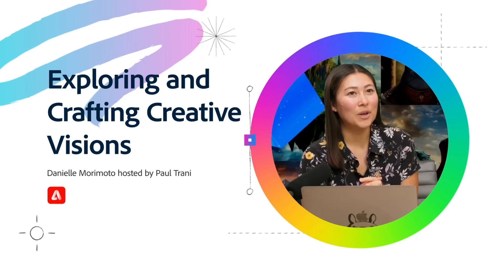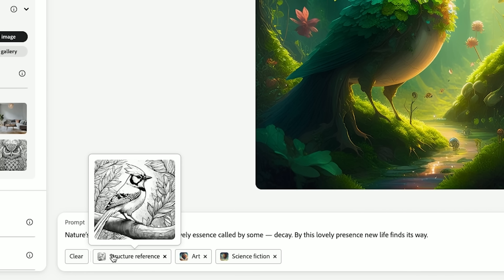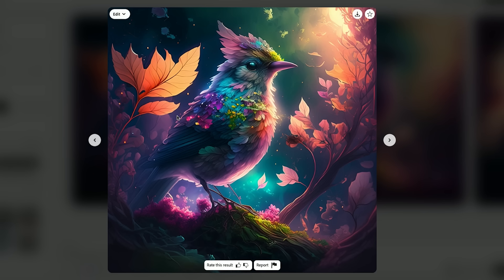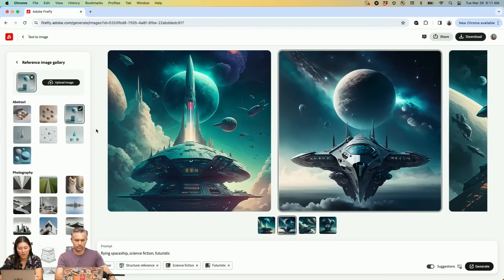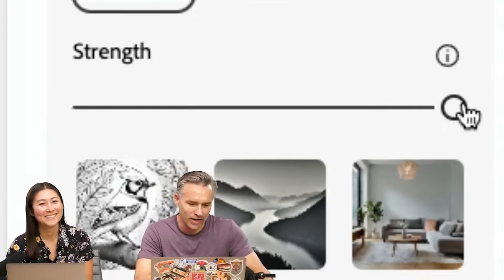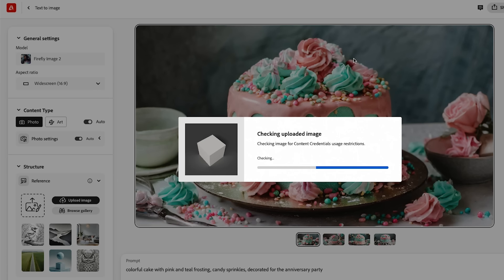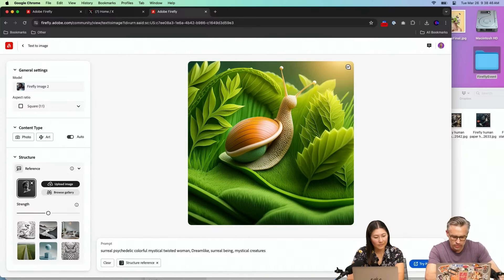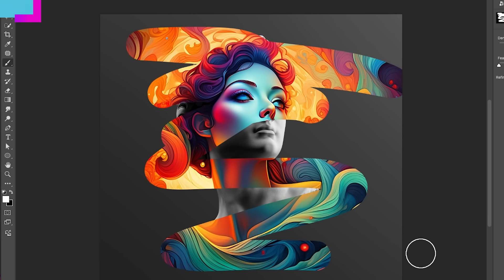Unveiling the Evolution of Firefly: A Journey with Danielle Morimoto and Paul Trani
Join us on an exciting exploration of creativity with Danielle Morimoto and Paul Trani! Take a nostalgic stroll down memory lane as we trace the evolution of Firefly, uncovering its remarkable journey of innovation and inspiration.

In this exclusive video, get a sneak peek at brand new features in Firefly that promise to revolutionize your design experience.

Whether you're a seasoned designer or just starting out, this video promises to ignite your imagination and spark new ideas. Don't miss your chance to be part of this thrilling adventure. Watch now and discover the magic of Firefly!